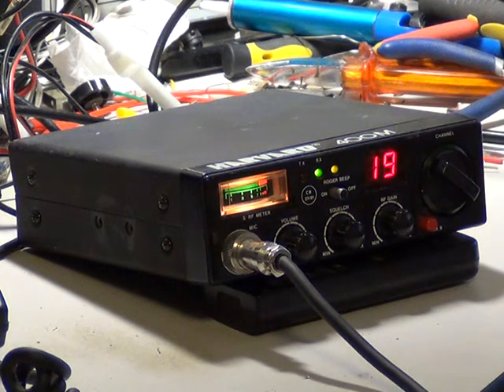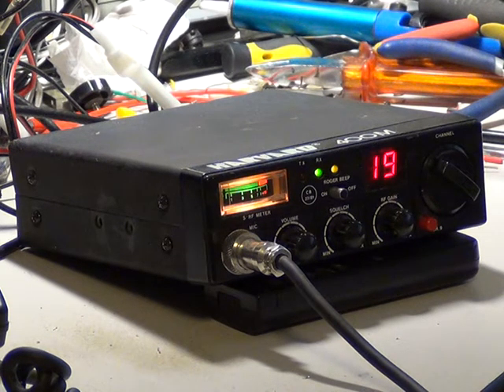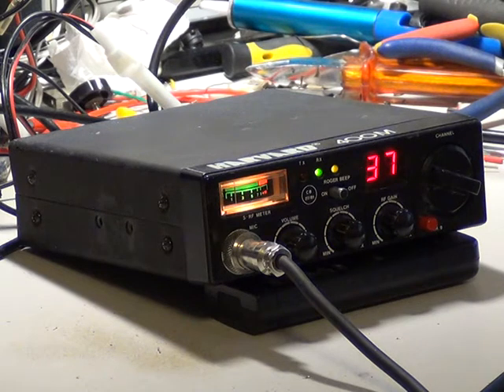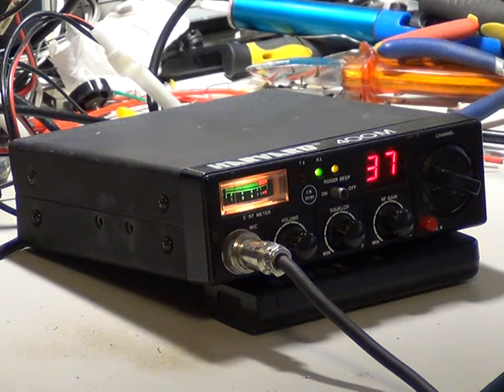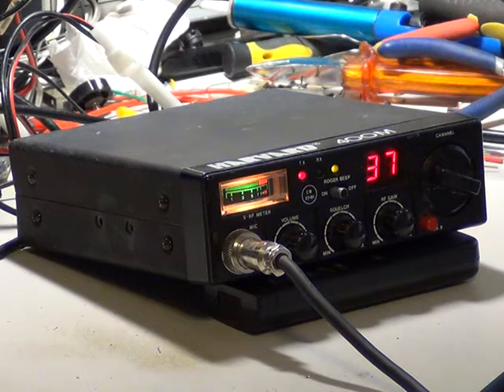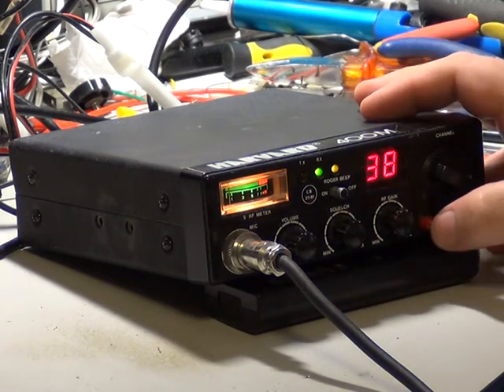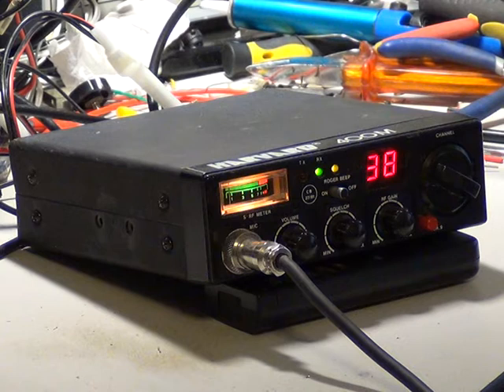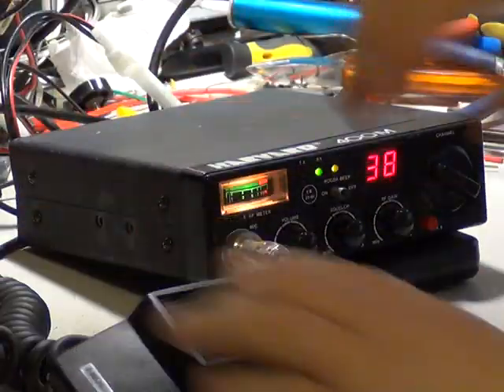Harvard 400M, UK (CB 27/81) CB radio (Mobile) - On The Air Test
The radio works well enough, but is let down by relatively poor squelch operation. Be very careful regarding SWR with these sets as the Motorola MPSU31 output transistor is hard to get & expensive. The relay can also be problematic.